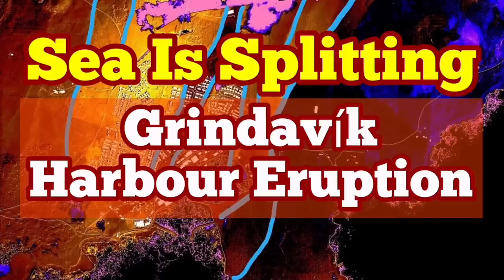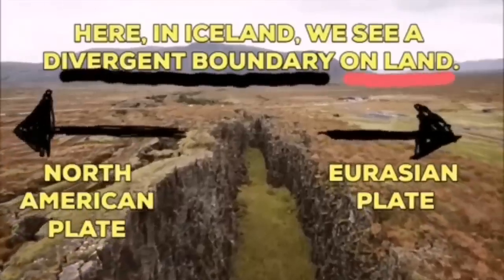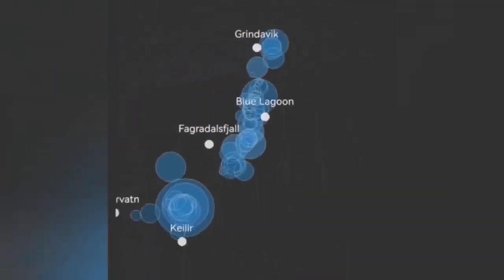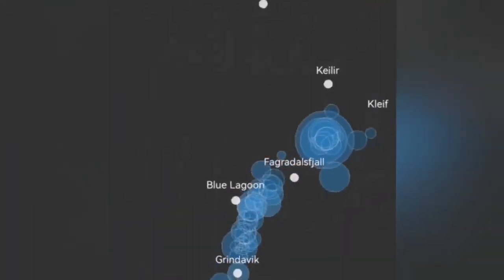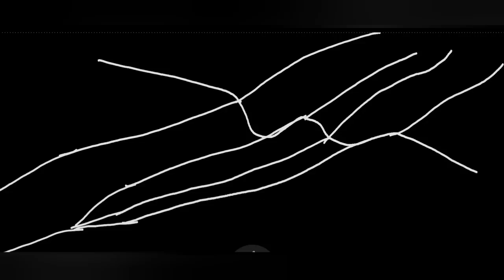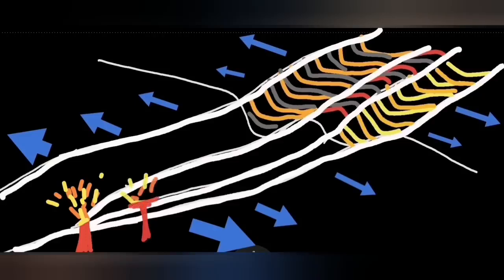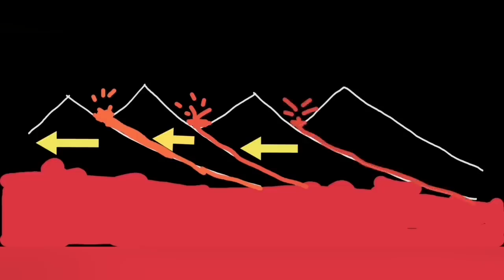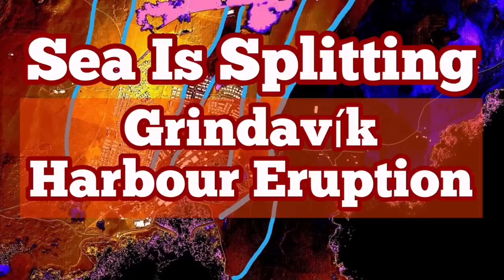Grindavík Harbour: Sea Splitting For Eruption, Iceland Svartsengi Fissure Volcano, Earthquake Depth